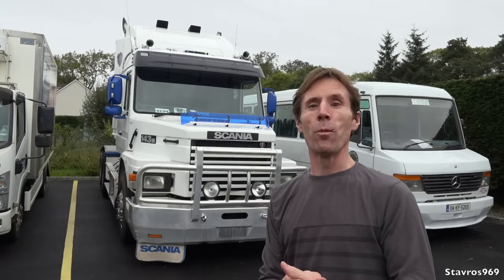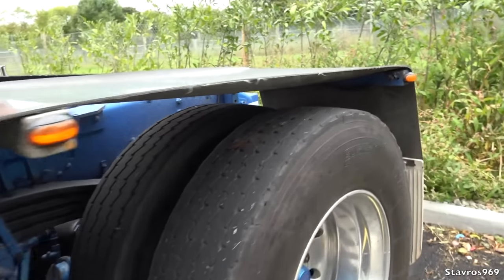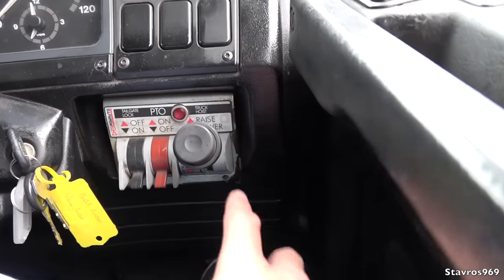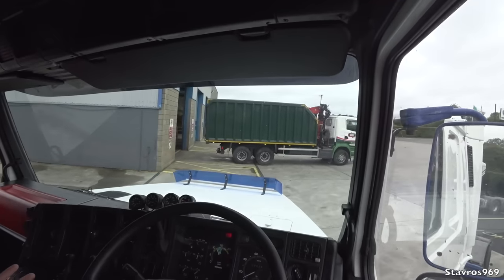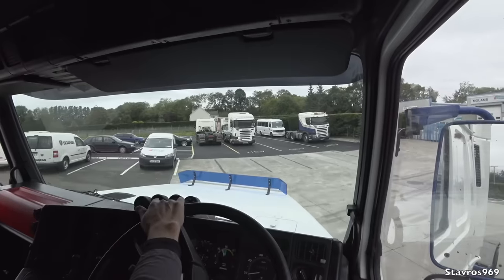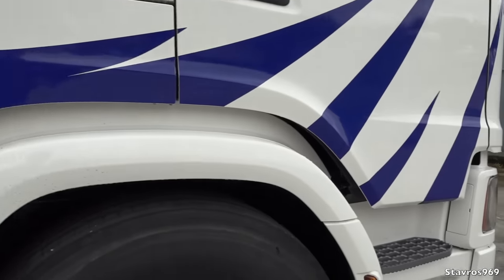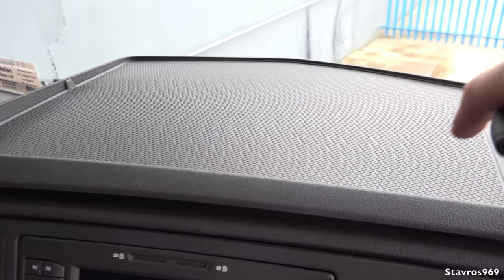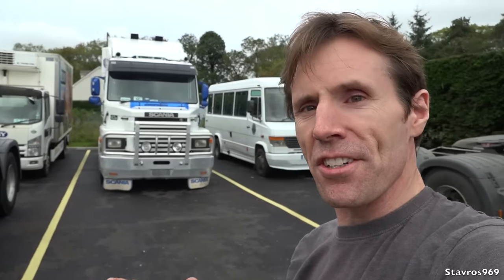1996 SCANIA 143M T-Series Full Tour, Exhaust Sound & Short Drive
With SCANIA celebrating 50 year's of the V8 engine in 2019, let's remind ourselves how great the old 143M T-Series used to sound.

Back then the cabs were a lot smaller than todays trucks, but they still look great. This 6x4 450hp V8 SCANIA features the manual 12 speed GRS900R gearbox with range & split, and Z, Leaf springs front + rear
I'll give you a full tour of the truck, then we will hear the great sound of that V8 engine from the exhaust stacks. They certainly don't sound like this anymore.

Video: 2017 SCANIA S 580 V8 Full Tour & Test Drive

Many thanks to T. Nolan & Sons SCANIA Castleisland Co. Kerry IRL
Follow T. Nolan & Sons SCANIA on facebook

Music
- Tomas Skyldebreg / Vibrations From You